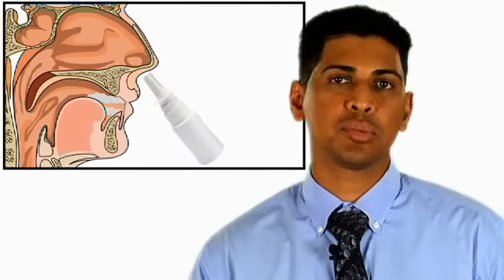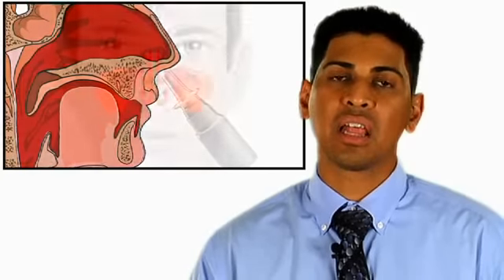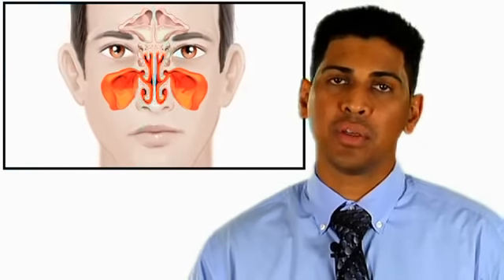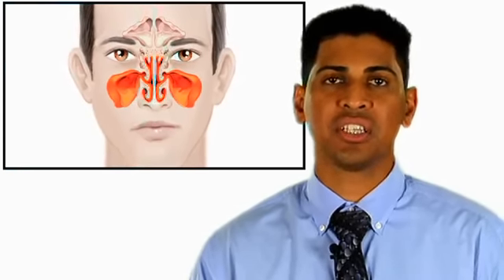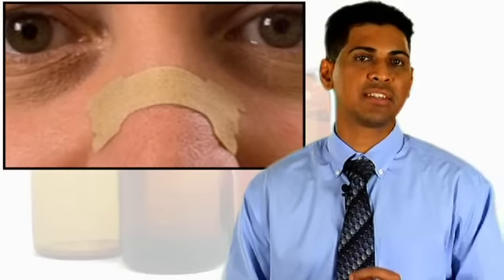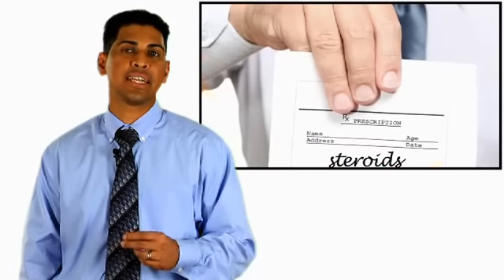Nasal Spray Addiction (Conditions A-Z)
Over-the-counter nasal decongestant sprays can provide quick relief for seasonal allergies, but they can also be seriously addictive. If you've got a habit, watch this for ways to kick it.